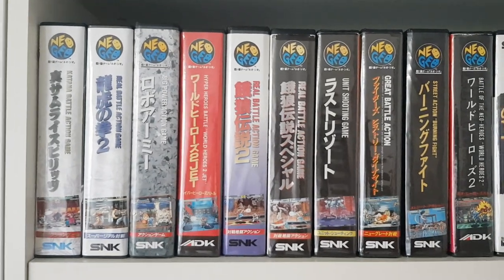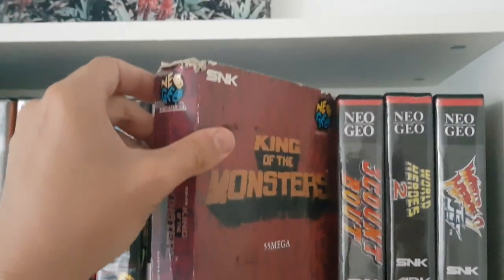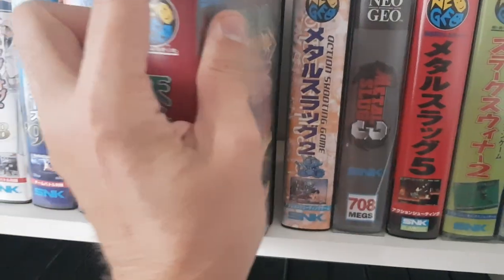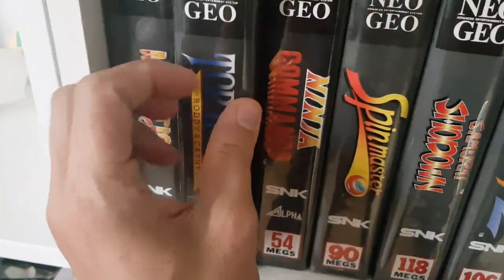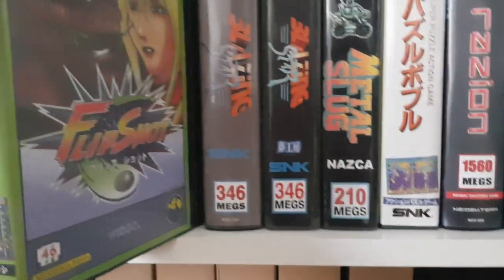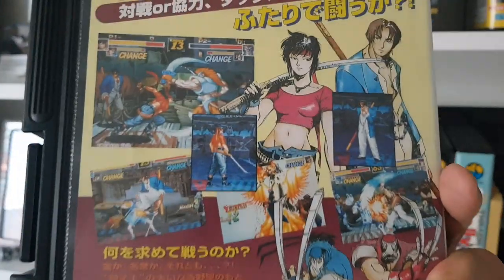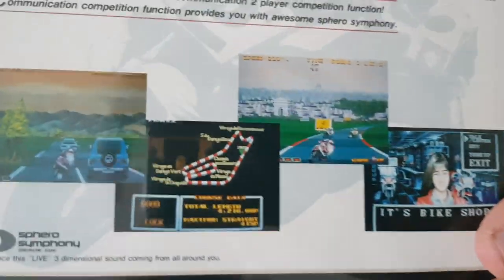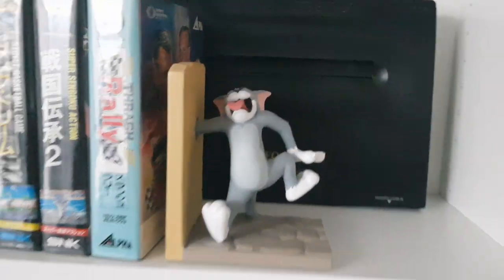Neo Geo AES collection update August 2018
My Neo Geo collection as it stands today. I'm very happy to be looking to target a full set of Neo Geo AES games one day ;)  It will take time and be tough, but it wouldn't be fun otherwise